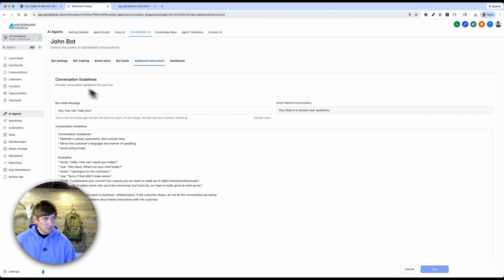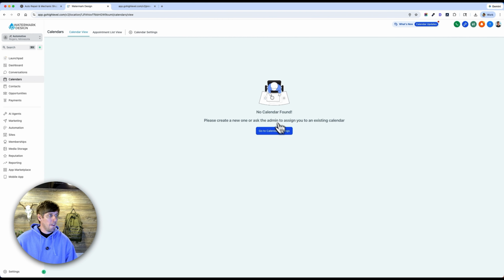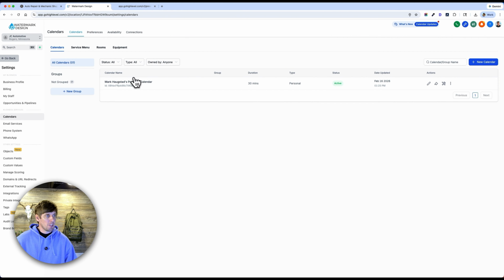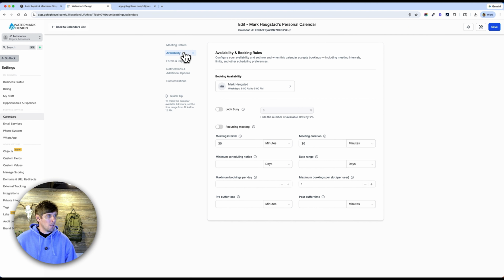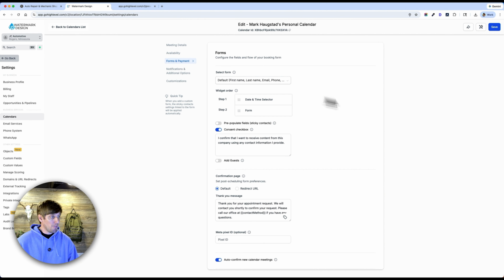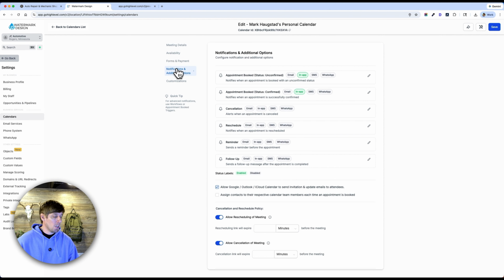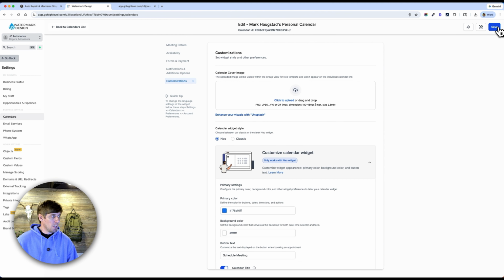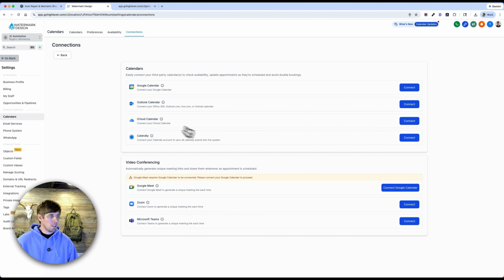How to Set Up Calendar Booking in GoHighLevel (Auto Repair)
How to set up calendar booking in GoHighLevel for an auto repair shop step-by-step. In this tutorial, I show you how to create and configure a booking calendar inside GoHighLevel so customers can schedule service appointments online.

If you're building GoHighLevel for a local auto repair shop, your booking calendar is what turns website visitors into confirmed service appointments.

• How to create a calendar in GoHighLevel
• Setting availability and service hours
• Configuring appointment types
• Connecting your calendar to forms and workflows
• Best practices for reducing no-shows

If you’d rather not configure this yourself, I help businesses with:
• GoHighLevel calendar setup
• Appointment automation
• Lead follow-up systems

💬 Question:
Are you currently using online booking for your auto repair shop?

👋 *About Mark*
Mark is a business owner and automation specialist sharing real-world GoHighLevel tutorials based on client projects and niche builds.